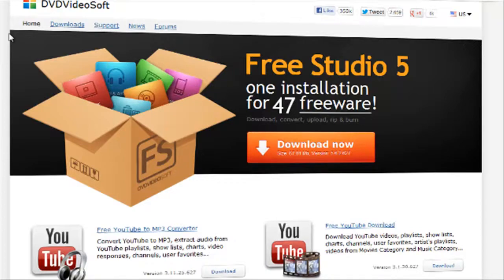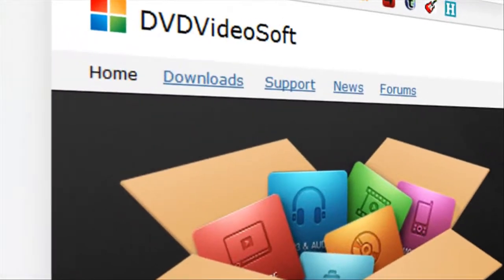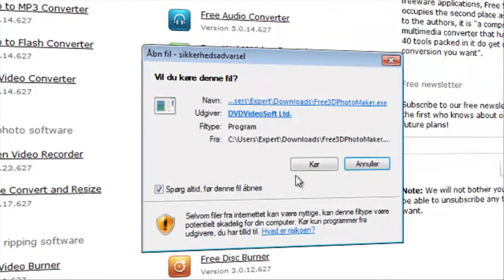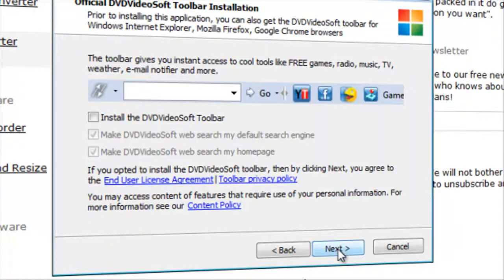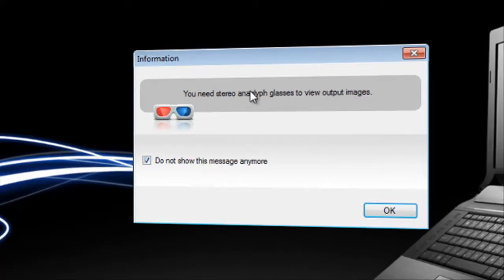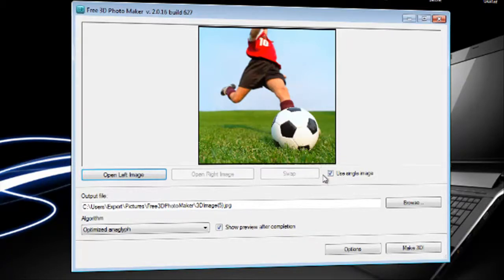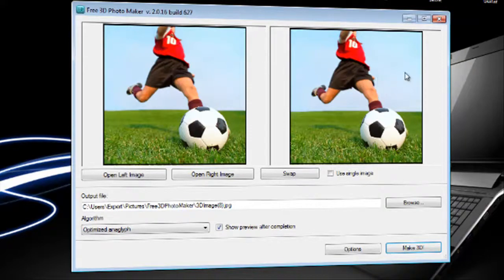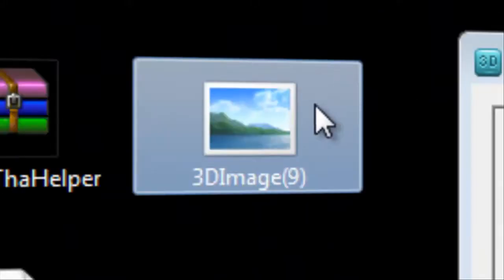How To Make your Picture 3D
In this tutorial I will be showing you how you can turn your pictures into 3D with a free software in just a few minutes!

Credits:
Granny Smith - Yet Do Not So